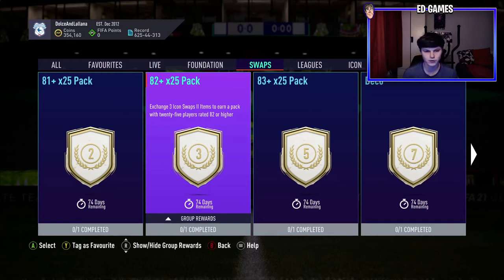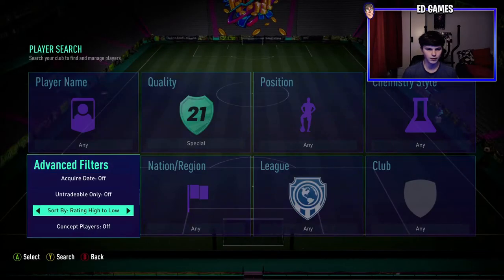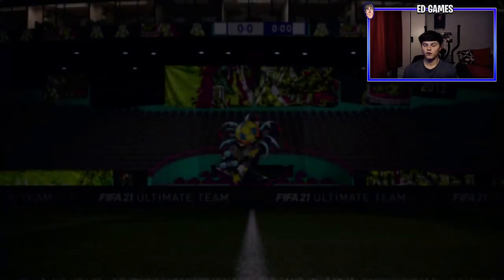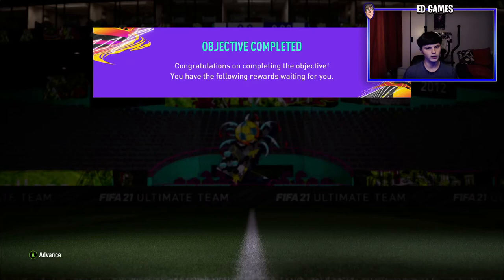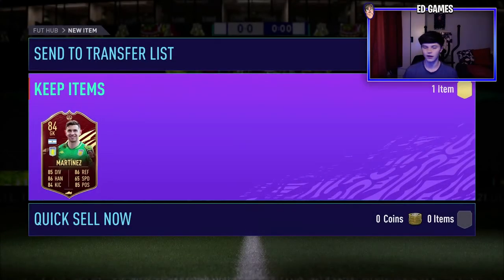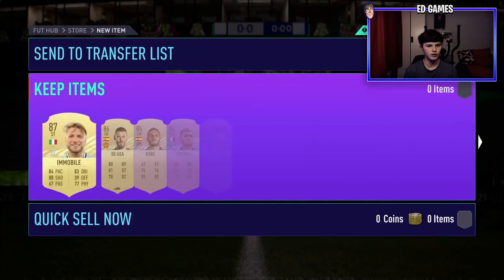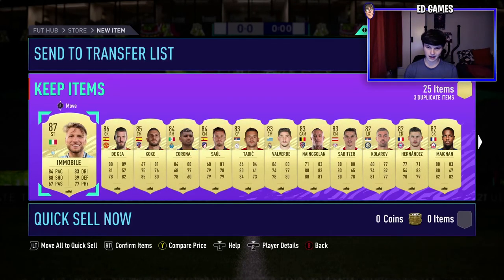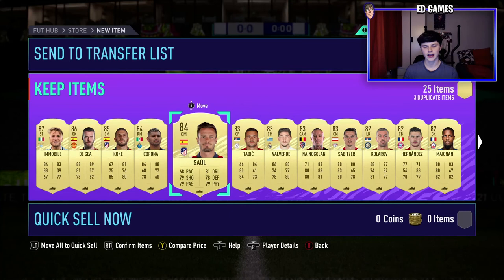This is what I got in my 82+ x 25 ICON SWAPS PACK... (FIFA 21)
This is what I got in my 82+ x 25 ICON SWAPS PACK... (FIFA 21) iconswaps #82+x25 iconswaps82+